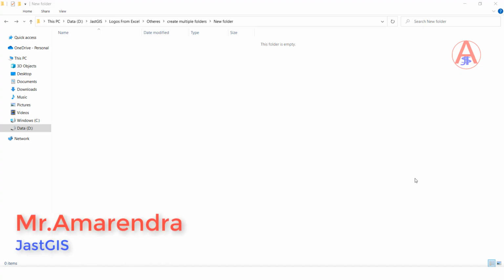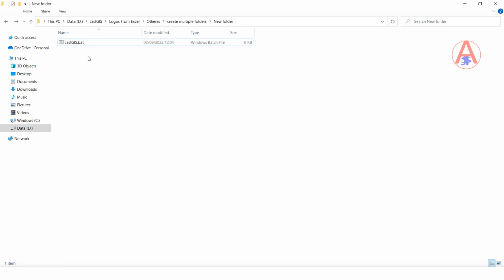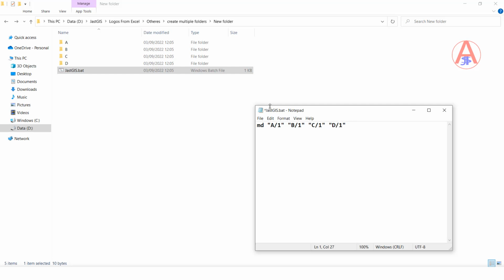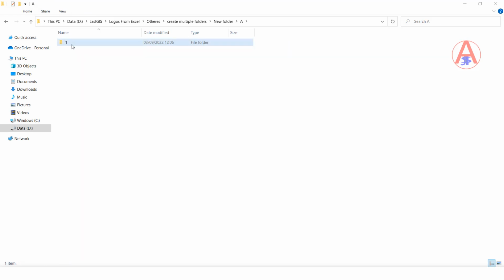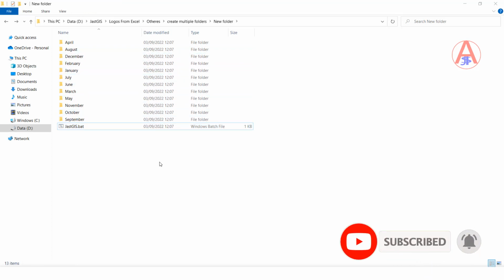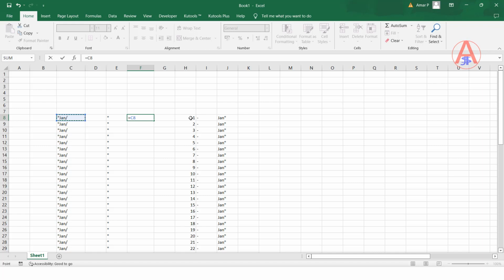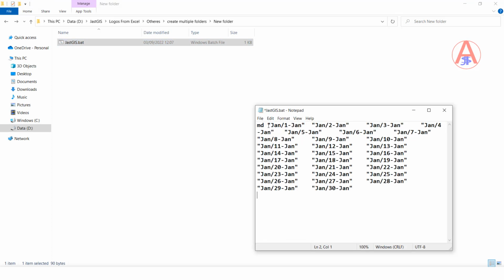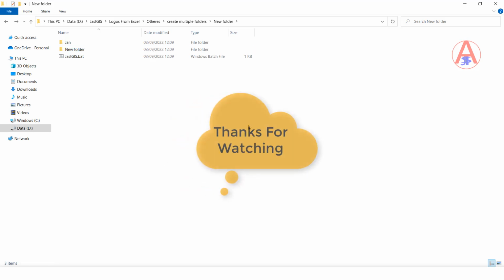How to create multiple folders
How to create multiple folders from a text files without software a Single Click|JastGIS